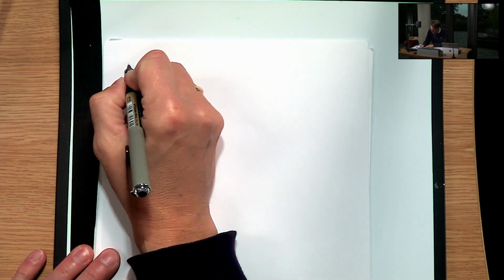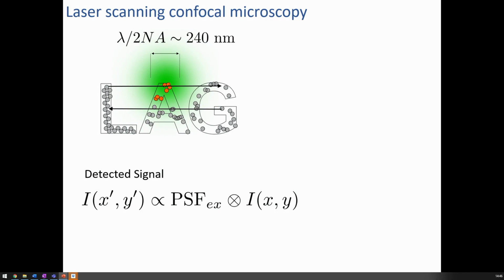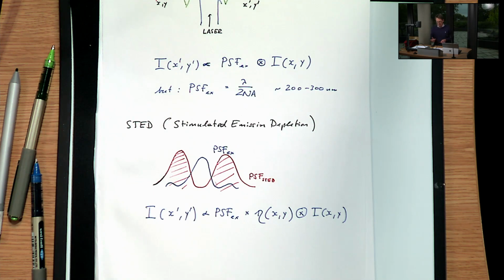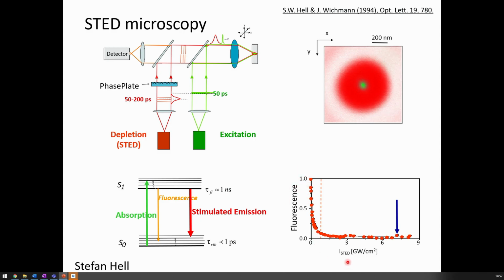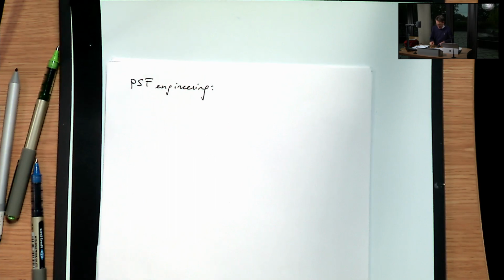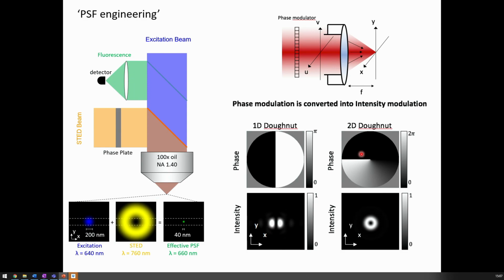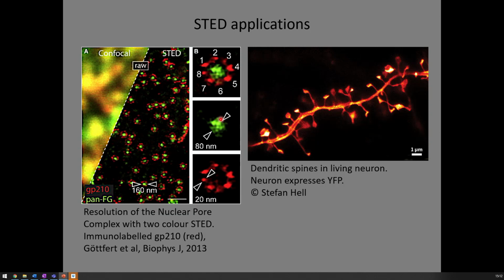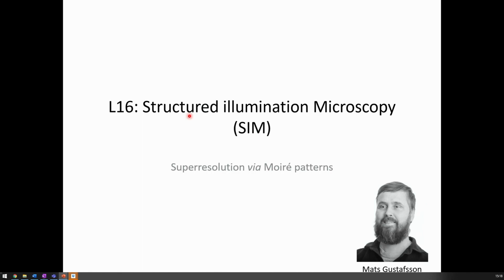L15 01 STED